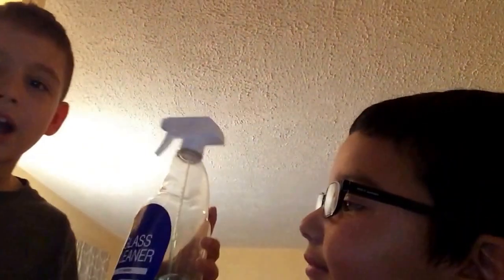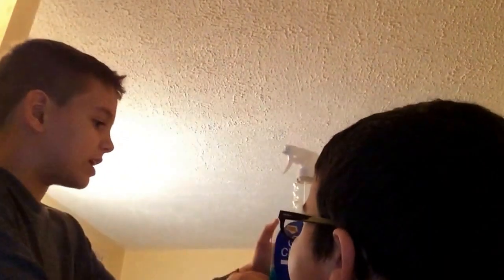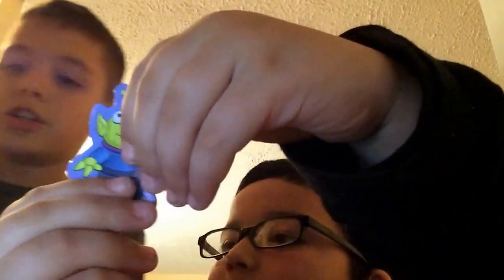Top 5 cool pranks with my buddy Justin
You can try some of those pranks at home :) :)